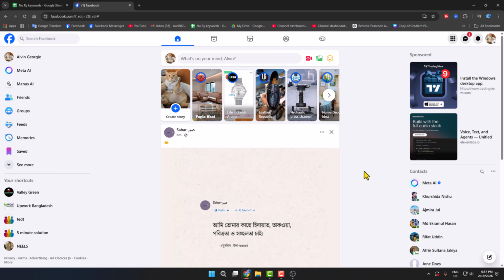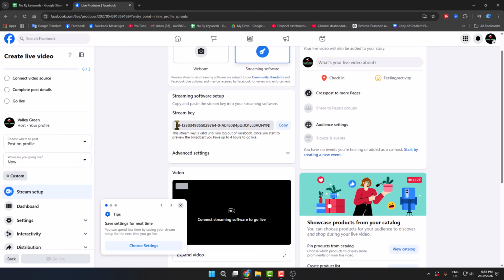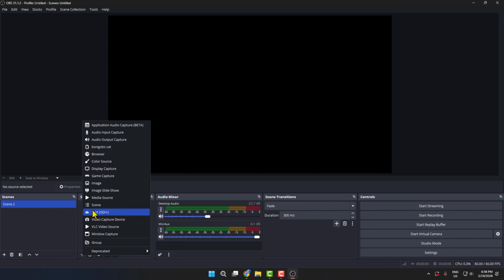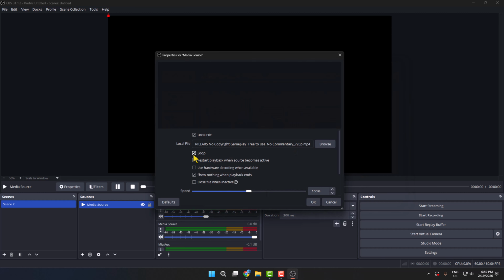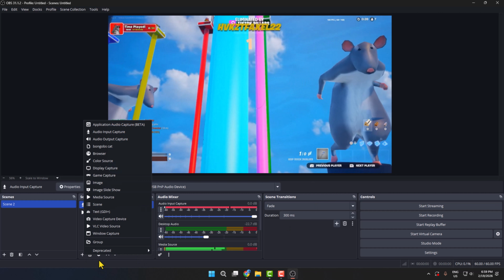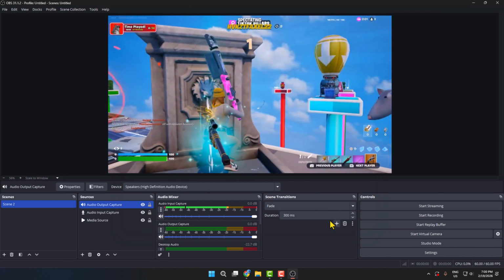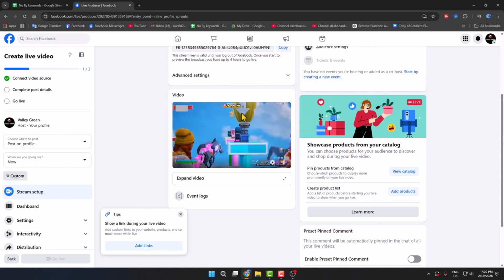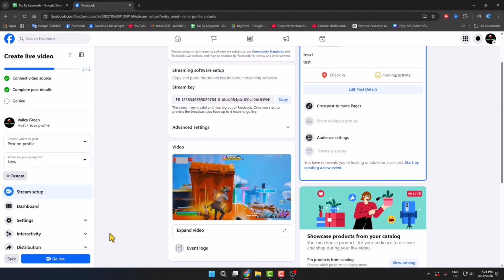How to Live Stream Facebook Page with OBS (2026)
Learn how to broadcast live to your Facebook Page using OBS Studio easily! 🚀 This step-by-step tutorial shows you how to set up OBS, connect it to your Facebook Page, and go live with high-quality video and audio.

✅ Stream live from OBS to Facebook Page 🔴
✅ Adjust video, audio, and scenes for professional quality 🎬

Start engaging your audience with professional Facebook Live streams today! 🔥